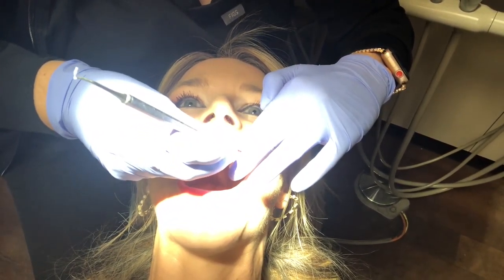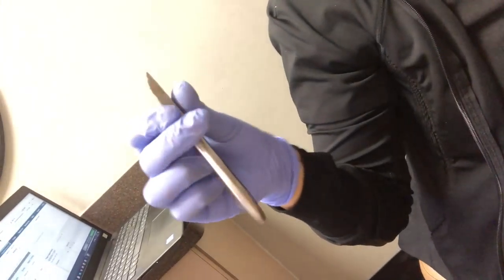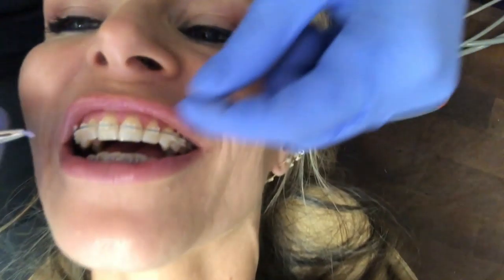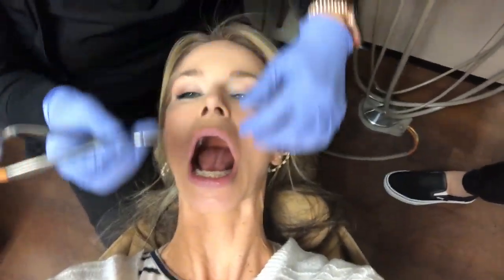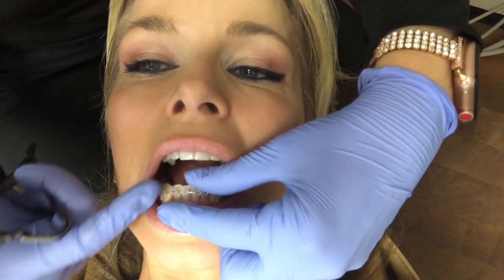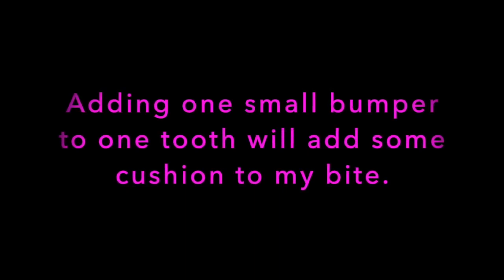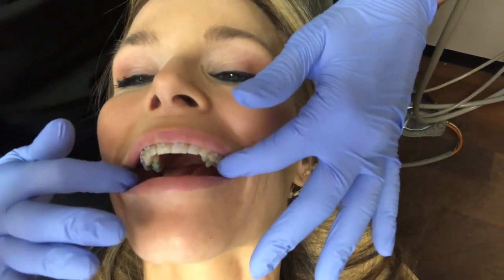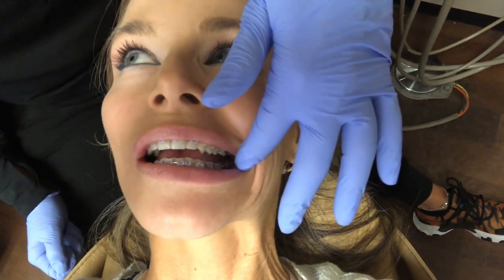First Braces Tightening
First braces tightening- I'm sharing the details in this video! I hope you get some useful information that helps you with your braces journey. I'm always curious to know your thoughts. Braces are very interesting! I am really enjoying learning and sharing with you guys! Also, leave a comment on what you'd like to see next. I am all about building a community geared to women over 40. I will be sharing  lifestyle tips on fitness, nutrition, beauty, skincare,  and many other interesting topics. NEW uploads coming soon!

Remember to Live, Laugh and Love!